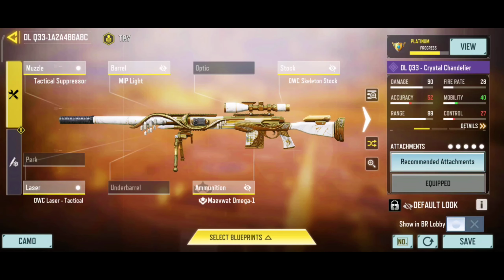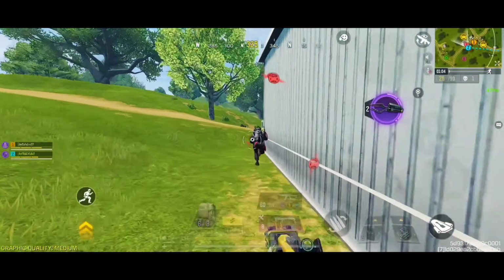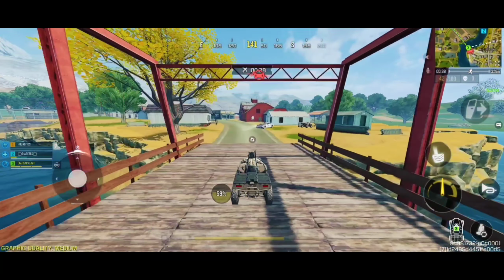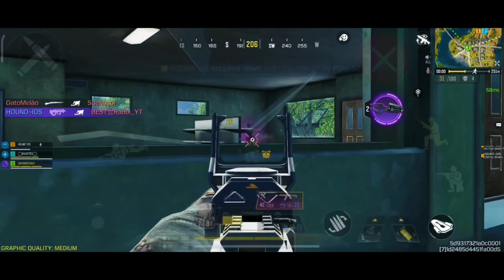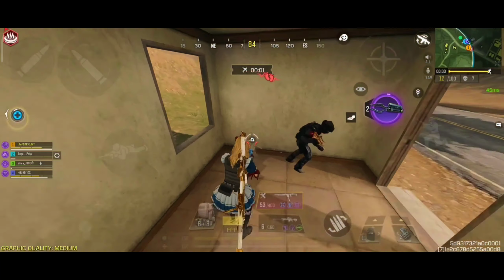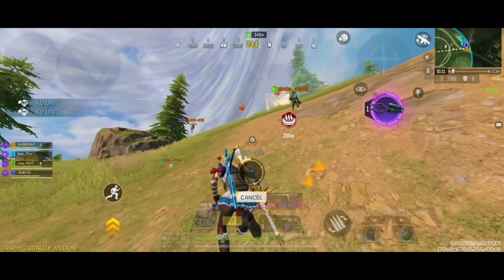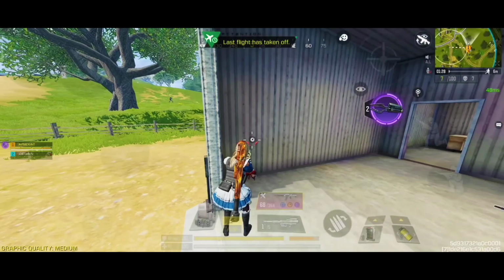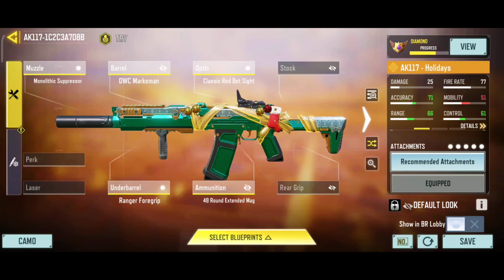TOP 5 UNDEFEATED Custom Loadouts In Season 2 Battle Royale | COD Mobile | Best Gunsmith Builds In BR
IGN: BULLSHOT丨YT

FAQ:
Device I Play: Redmi Note 8 Pro (6+64), POCO X3 Pro (8+128)
Country I Live: India
Version: Global
Rank: BR - Legendary; MP - Don't Push Anymore

·         Kinemaster·         PixelLab
·         Photoshop Touch
·         Power Director

Peace Out... 💜🧡💙💚💛